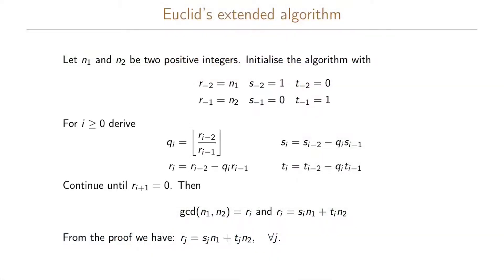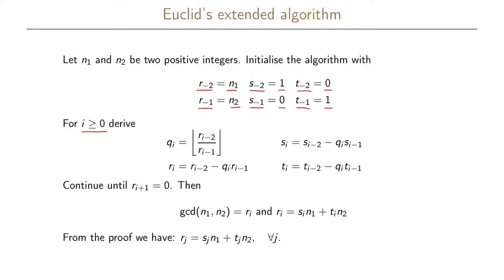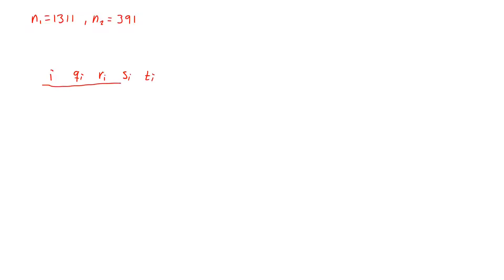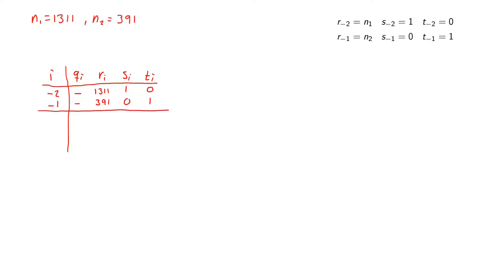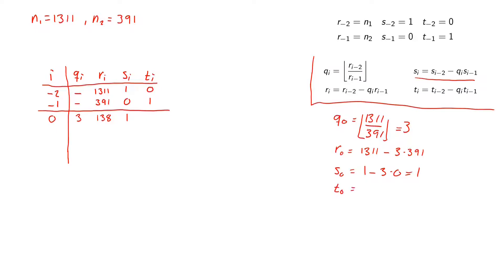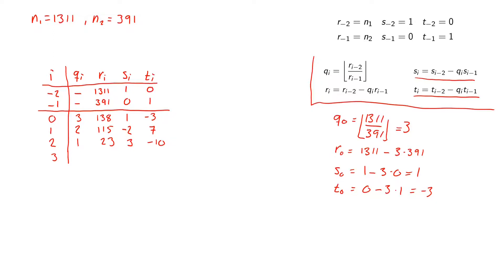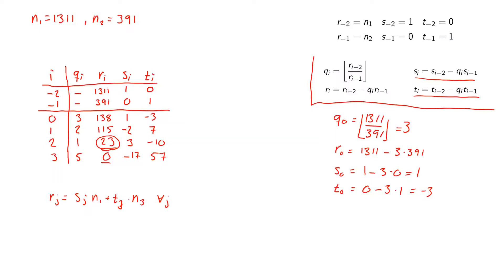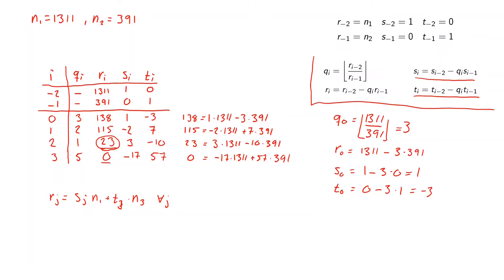4.5 Euclid's Extended Algorithm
Euclid's extended algorithm is a more efficient way of finding the integers s and t in Bezuot's identity. Here, the algorithm is described, together with an example.